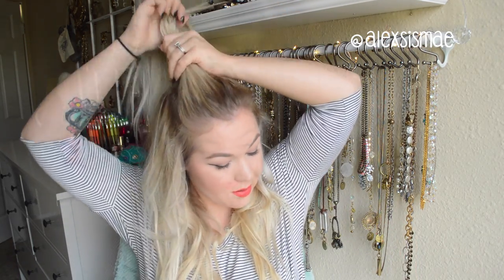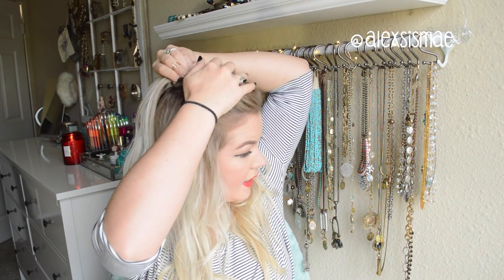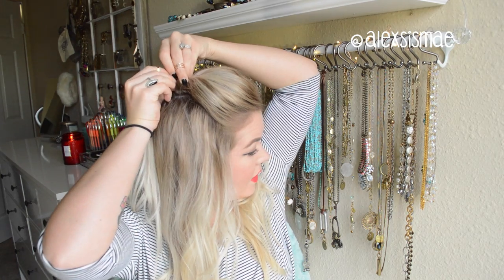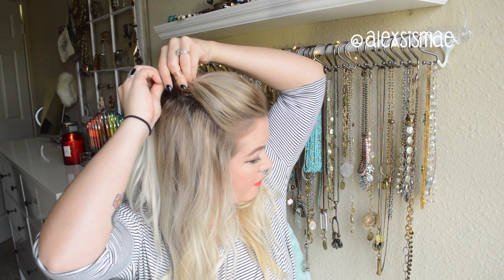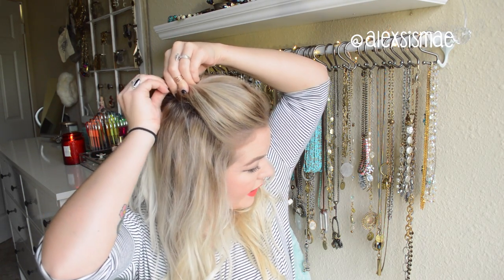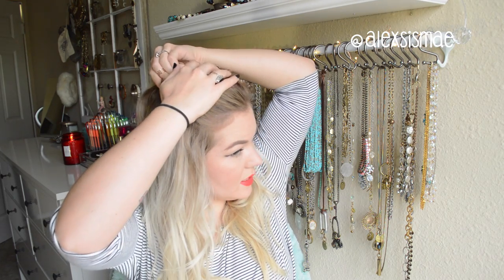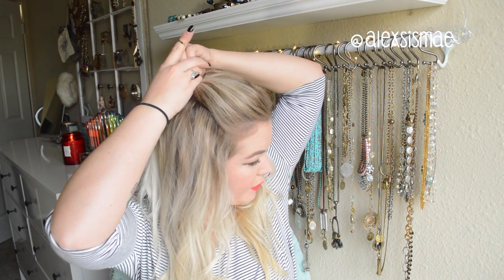2 Minute Top Knot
♥ What I'm Wearing:
   Lipstick- Maybelline Vivids